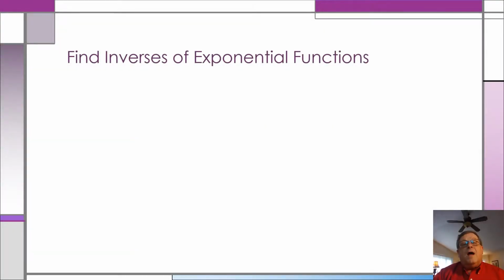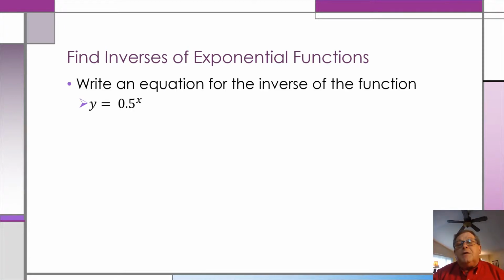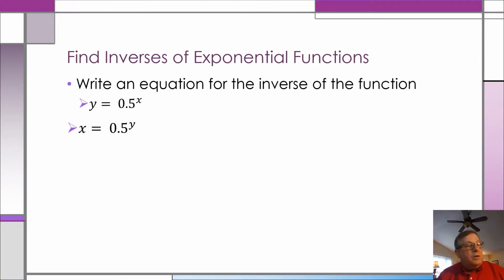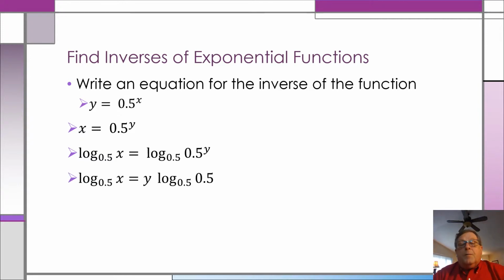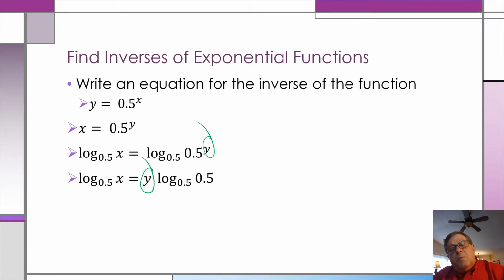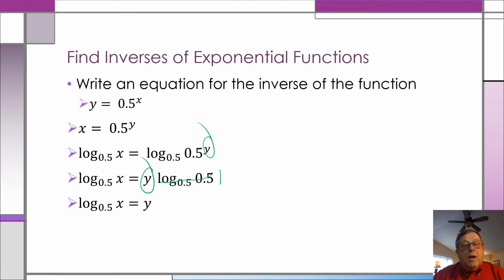Find Inverses of Exponential Functions